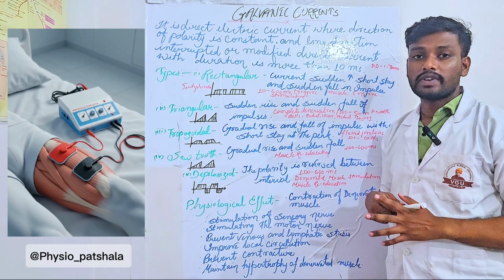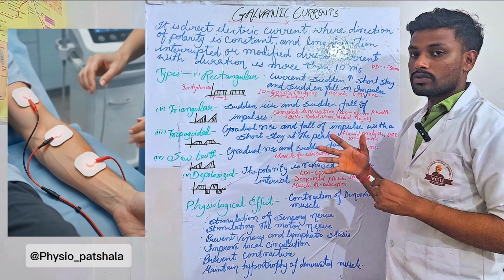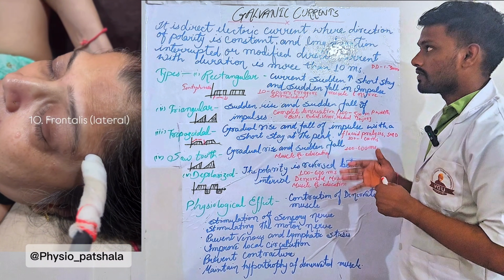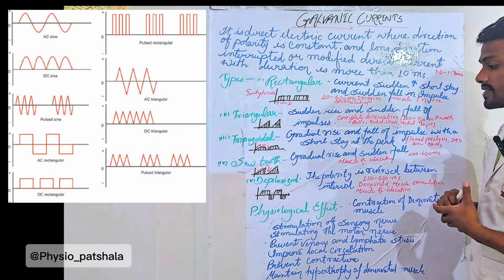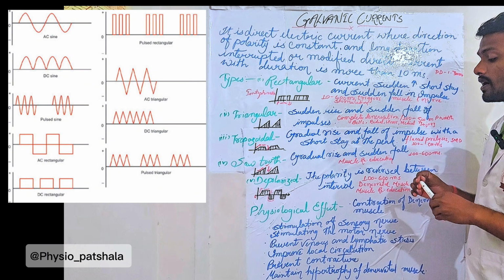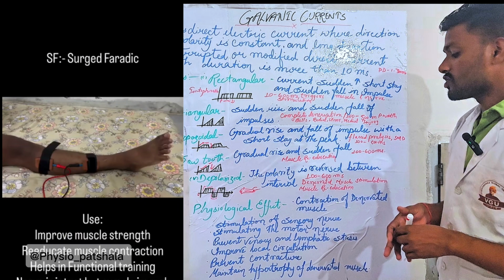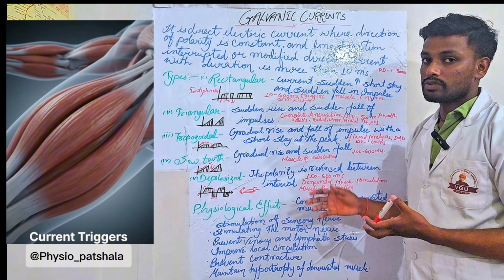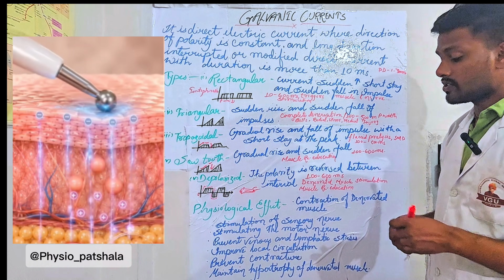GALVANIC CURRENT IN ELECTROTHERAPY, MUSCLE STIMULATORS LOW FREQUENCY CURRENTS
GALVANIC CURRENT — THE ELECTROTHERAPY CONCEPT YOU CAN’T AFFORD TO MISS!
⚡ **Part 1 is here — save this now before your viva & exams!**

If you’re a **BPT/MPT student or physiotherapy creator**, this is your quick revision stop for **Galvanic Current in Electrotherapy**. 🧠⚡

In **Part 1**, we start building the foundation you need to understand this important electrotherapy topic. From **basic concepts to clinical relevance**, this series is designed for students who want to learn smarter—not just memorize.

📌 **SAVE this reel** for exam & viva revision.
💬 **COMMENT “PART 2”** if you want the next part!
🔁 Share it with your **physiotherapy study partner**.

🚀 **Follow for more BPT notes, electrotherapy concepts, physiotherapy viva questions & clinical knowledge.**